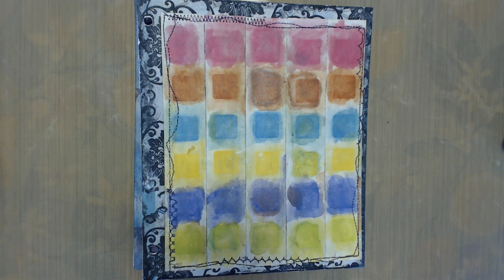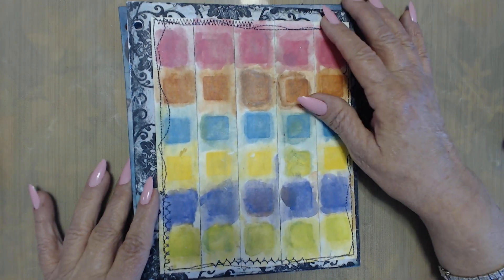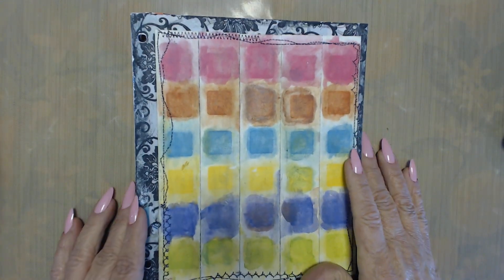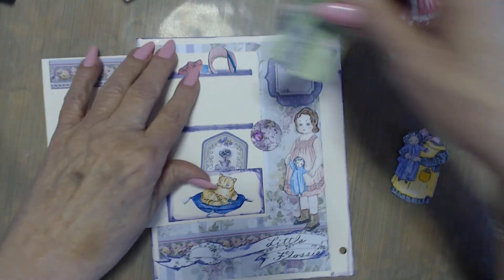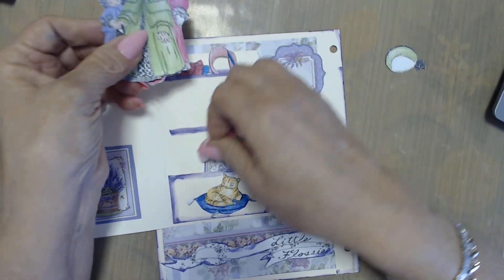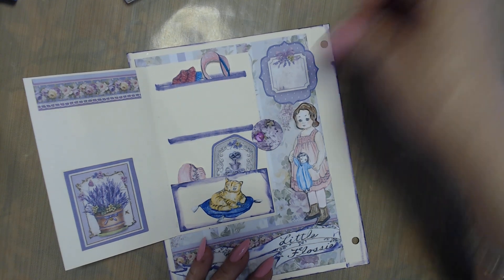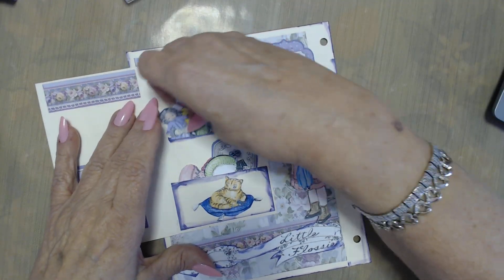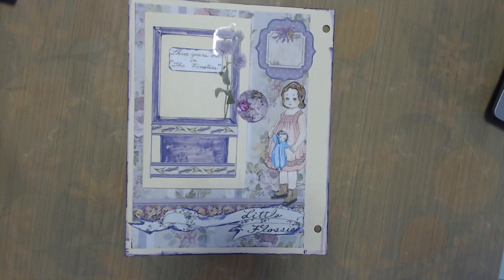artisanjournalprompt2024 @lifewithpatti9531-- moonandstars red picnic vintage